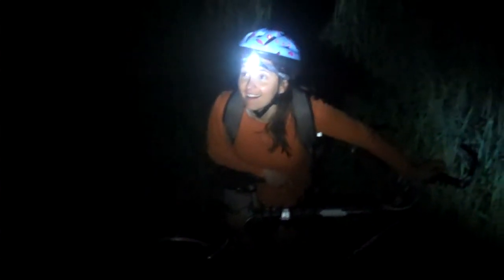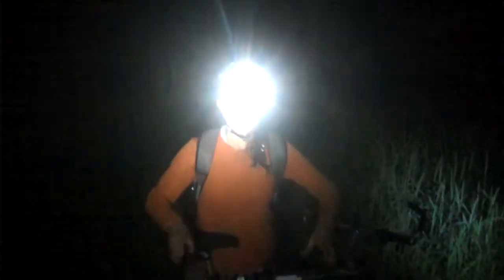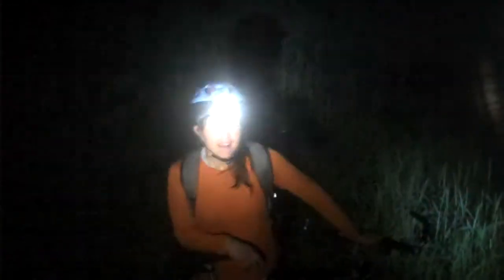Project Deprivation Part 6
Through the bog and across two rivers